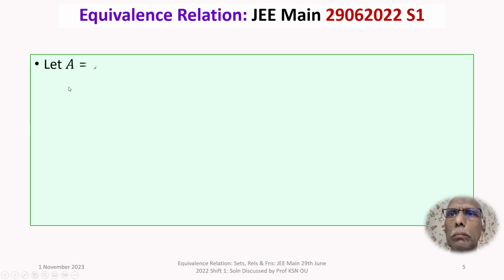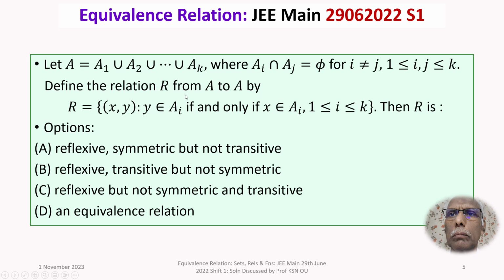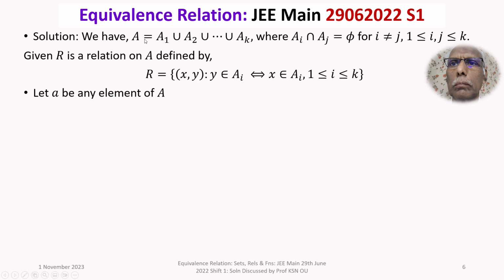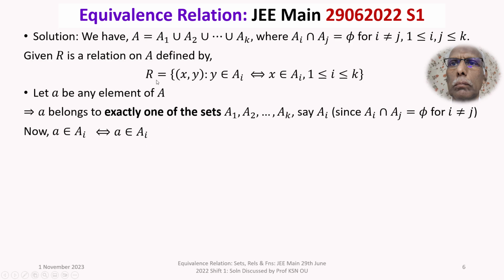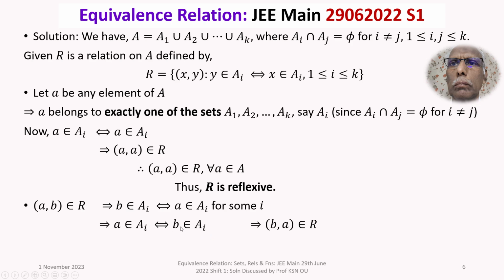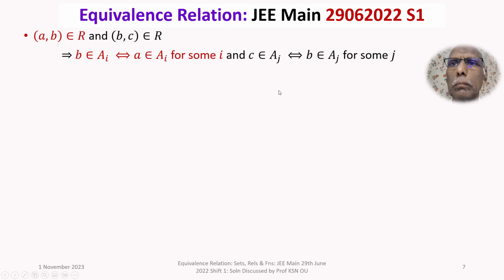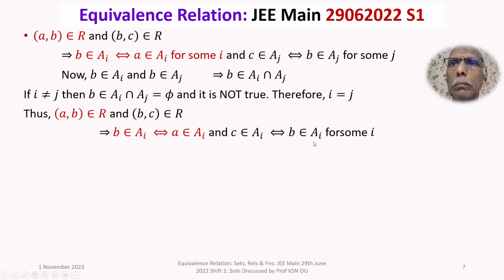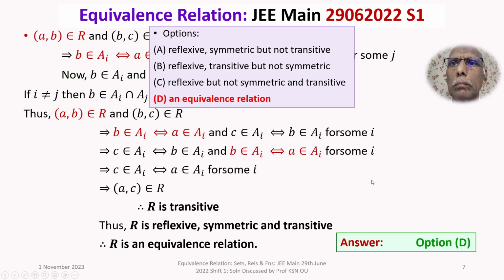Equivalence Relation: Sets, Rels & Fns: JEE Main 29th June 2022 Shift 1: Soln Discusd by Prof KSN OU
The solution of a problem from the section Sets, Relations and Functions, that appeared in JEE Main held on 29th June 2022 Shift 1, is discussed in detail.
The problem is related to the concept of Equivalence Relation.